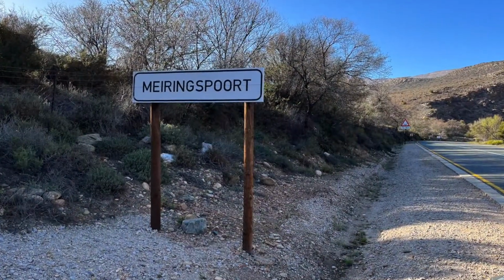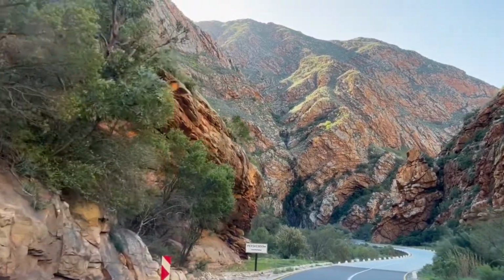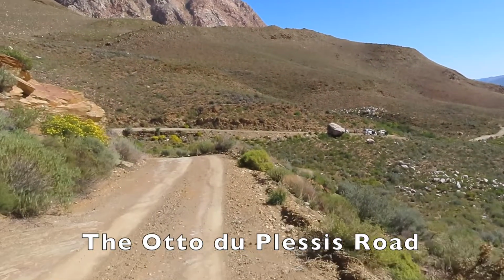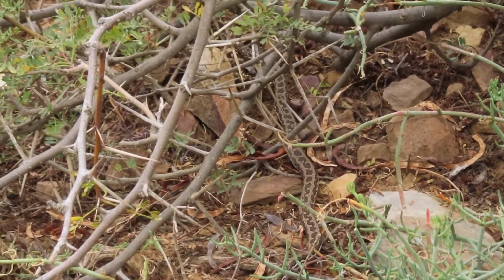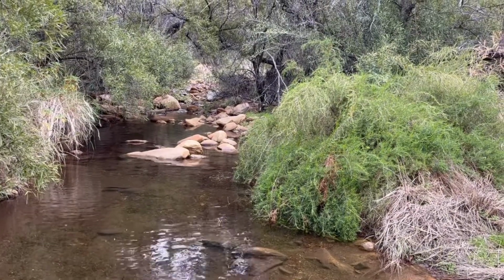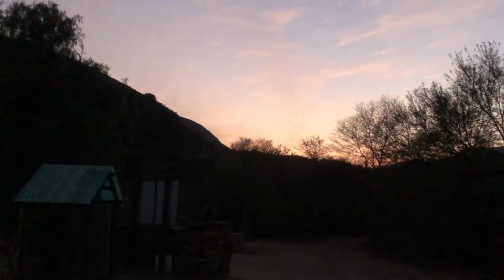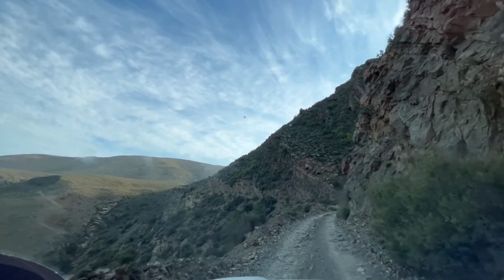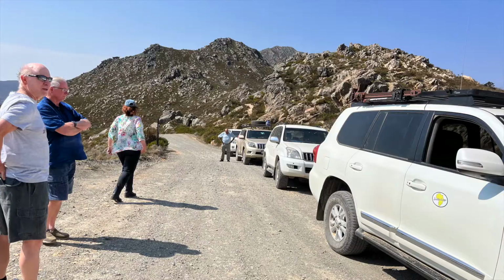Scatterlings Karoo 2022 trip Part 5 Swartberg Pass and Die Hel